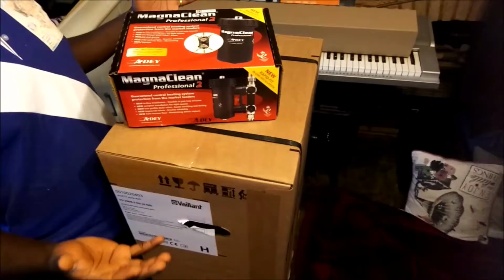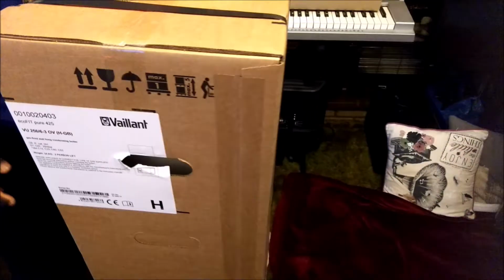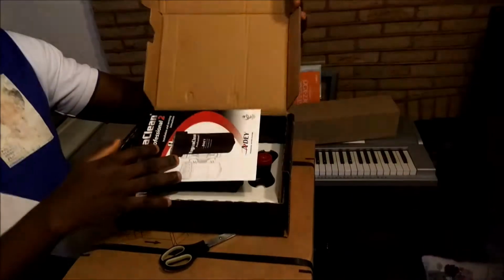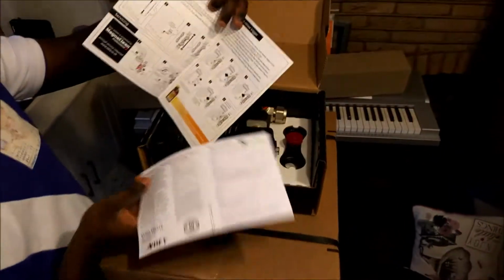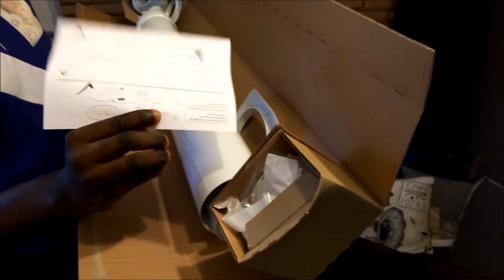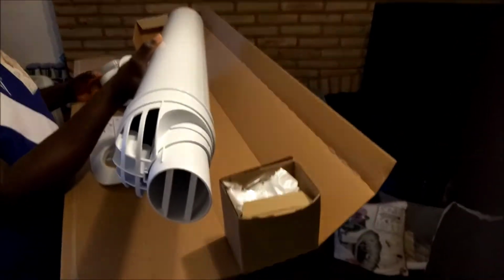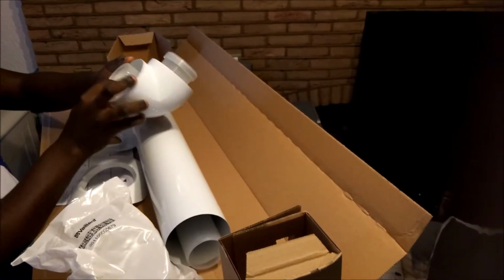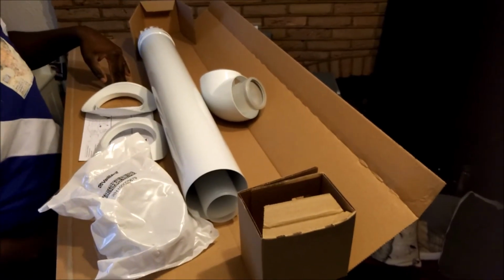Unboxing Standard Horizontal Flue kit Vailant 425 boiler